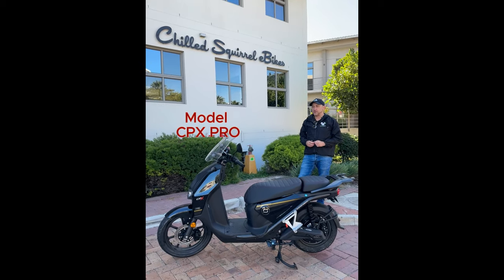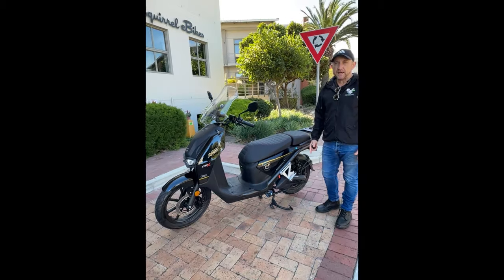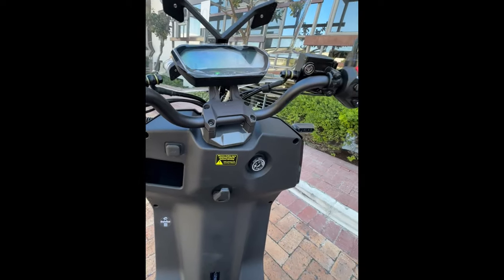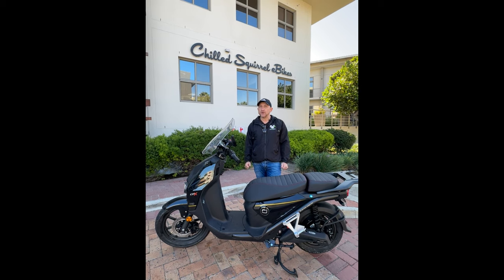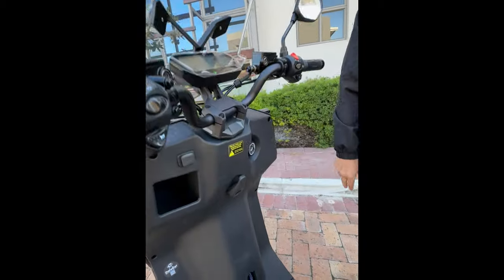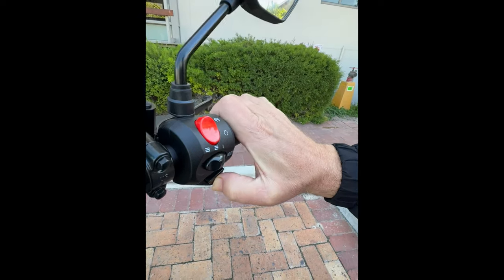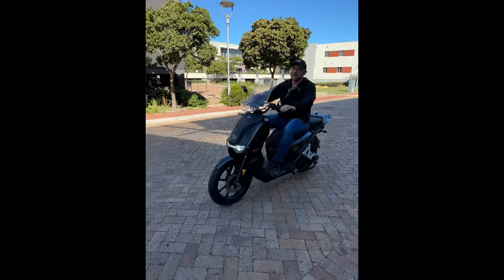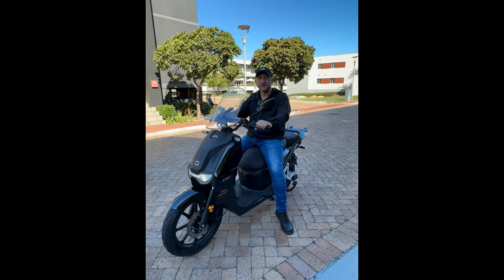2024 CPX Pro Electric Scooter from VMoto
CPX Pro has a rear drive 8KW Hub motor offering immense torque.
Great for commuting and last mile deliveries.
Super comfortable , super fast (105km/h) and good range (100km).